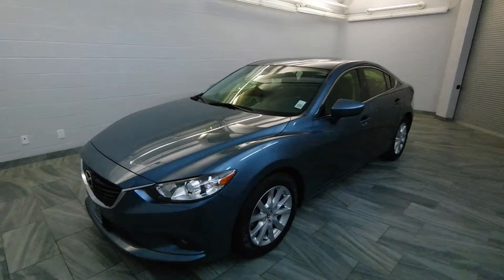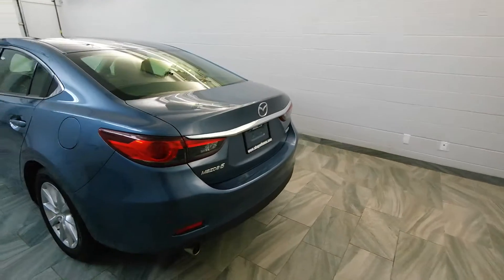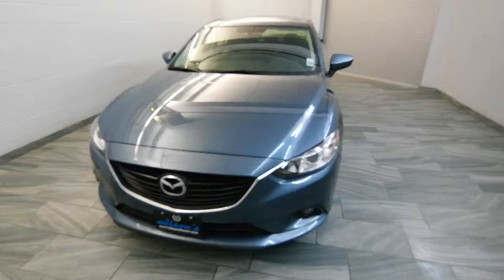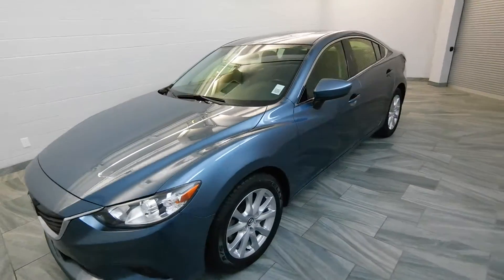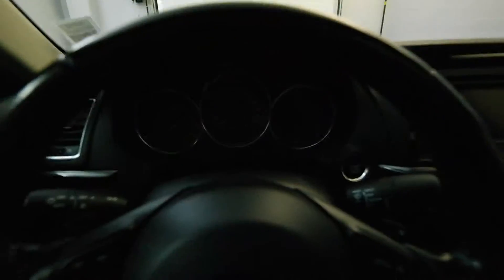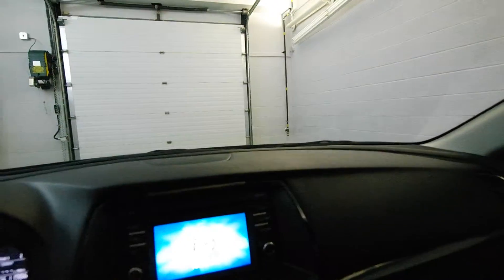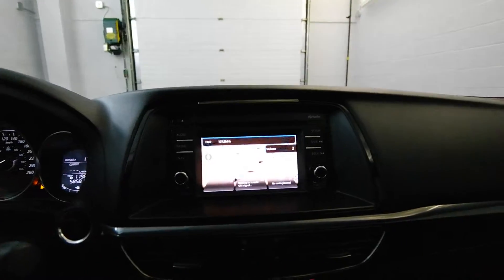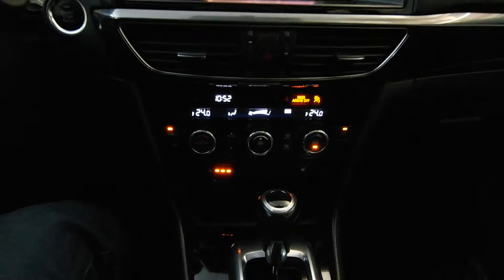2014 Mazda Mazda6 GS Mark WIlsons Better Used Cars Guelph, Ontario Stock: D-E1105461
2014 Mazda Mazda6 GS Mark WIlsons Better USed Cars Guelph, Ontario Stock: D-E1105461